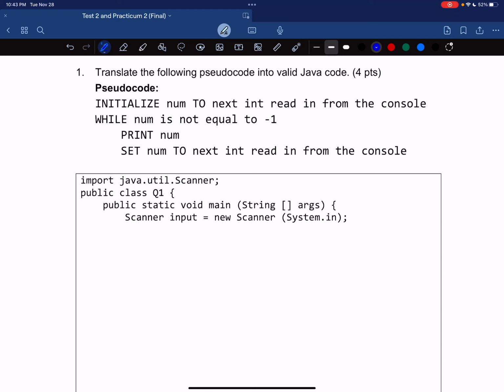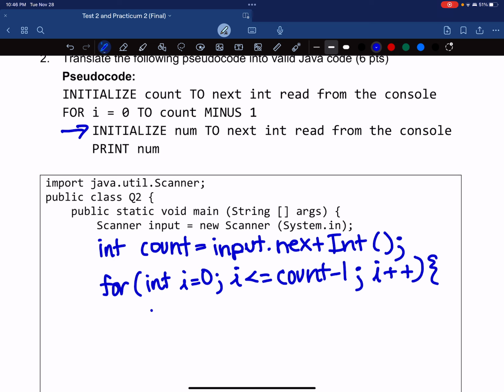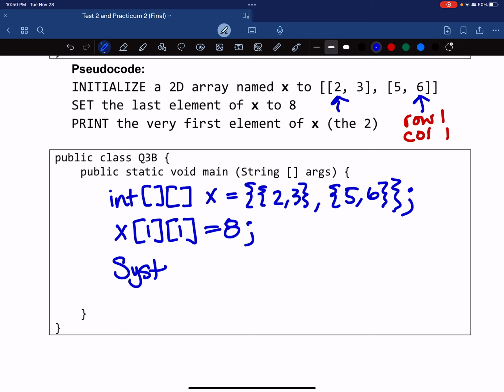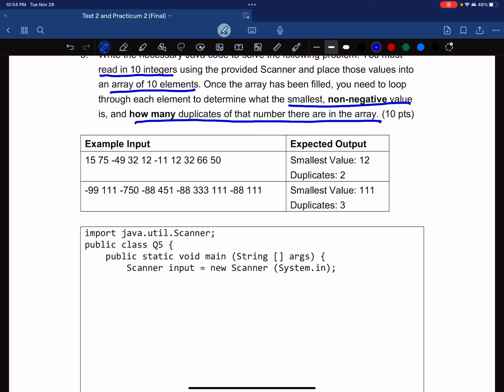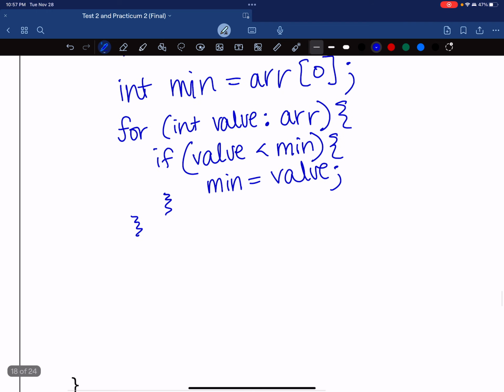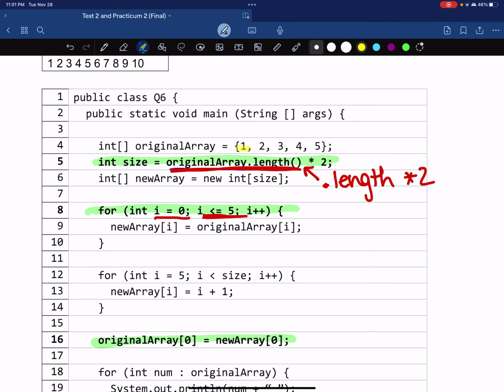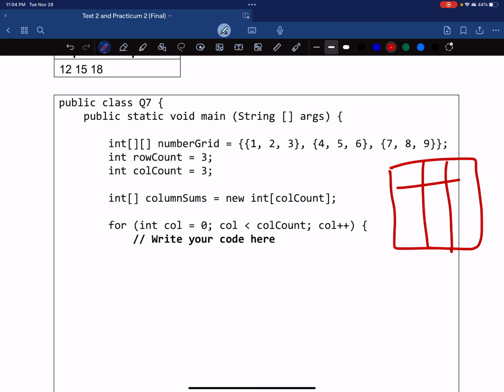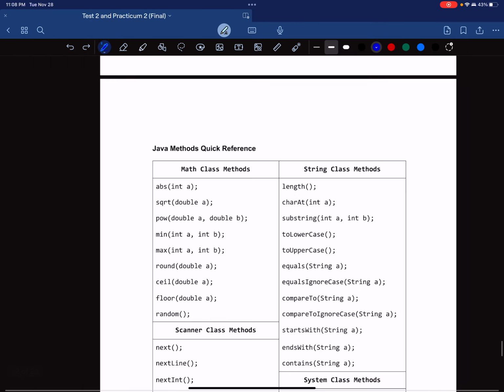Practicum 2 (Arrays and Loops) SOLUTION